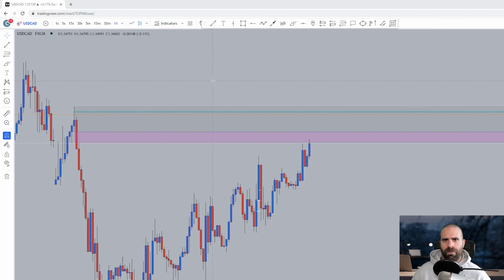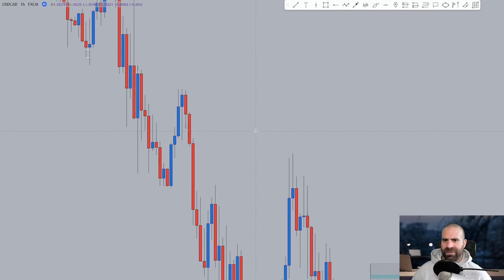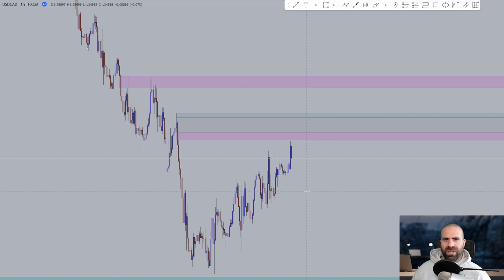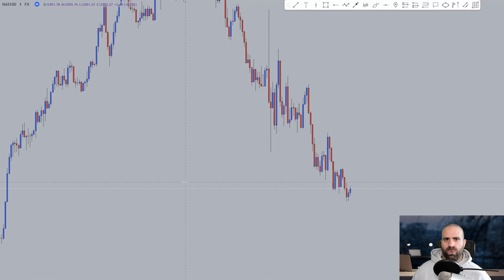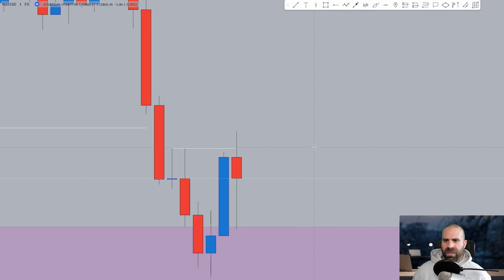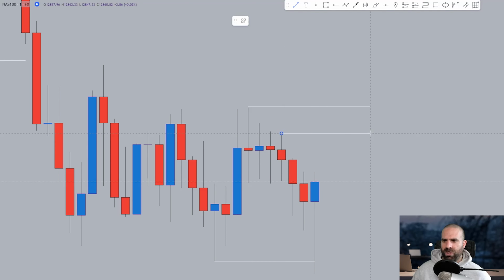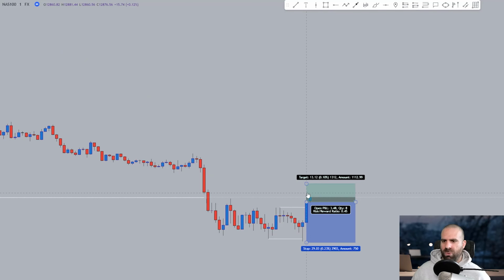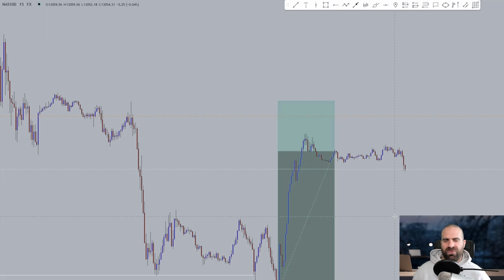Fair Value Gap Trading Secret That Makes Me Money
In the world of trading, finding the right strategy that consistently generates profits can be challenging. However, one strategy that has proven to be effective for many traders is fair value gap (FVG) trading. In this video, we will discuss what FVG is, how to identify it, and how it can be used to make profitable trades.

FVG is a gap that is formed between the left and right of a specific candlestick. It occurs when an impulsive candlestick leaves a gap that is not filled by the candlesticks immediately on its right and left. This gap needs to be filled at some point in time to bring equilibrium in the market, and more likely than not, we are going to see a reaction when it gets filled.

However, it's important to note that the fair value gap must be created after a grab of liquidity and an impulsive break of structure (BOS). FVGs that follow these criteria have a higher probability of holding.

In this video, we will cover the following topics:

- What is fair value gap trading?
- How to identify FVGs
- The importance of grab of liquidity and BOS in FVG trading
- How to make profitable trades using FVGs
- The highly profitable ChrisFX zones

If you're interested in learning more about fair value gap trading and how to identify highly profitable ChrisFX zones, then join the ChrisFX Academy. My academy provides comprehensive education and training for traders of all skill levels.

By the end of this video, you will have a clear understanding of FVG trading and how it can help you make profitable trades. Don't miss out on this opportunity to improve your trading skills and join the ChrisFX Academy today!